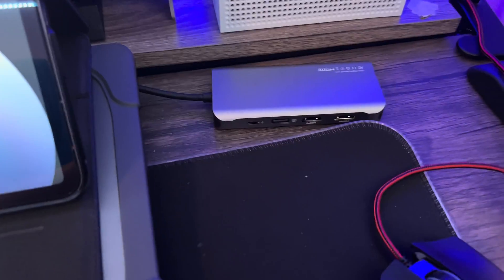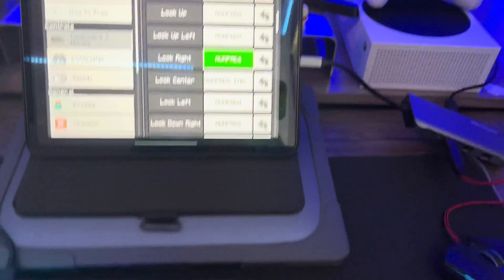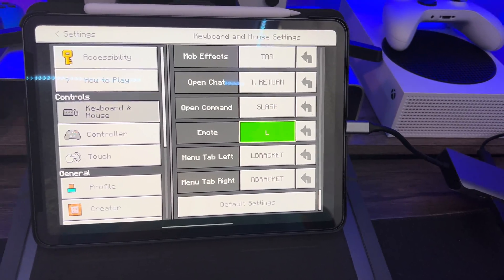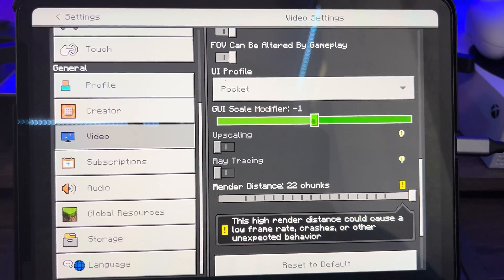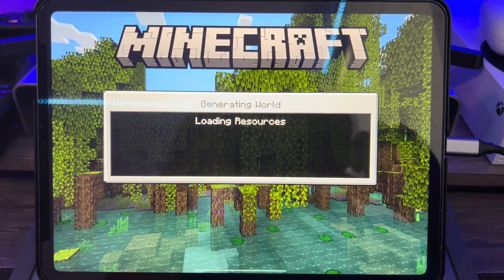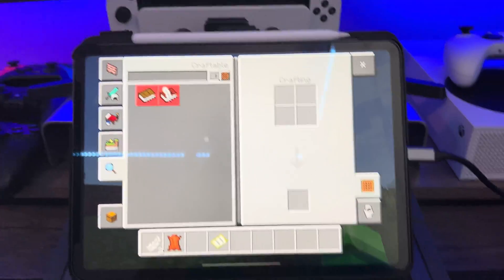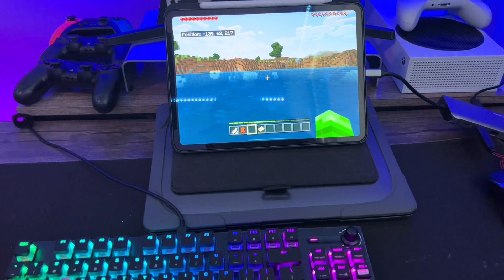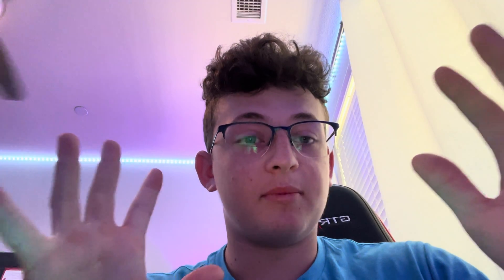Keyboard and mouse support on Minecraft PE | iPadOS/ iOS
Minecraft PE is now here with keyboard and mouse support for ios/ipados